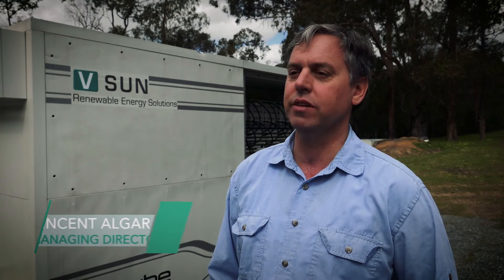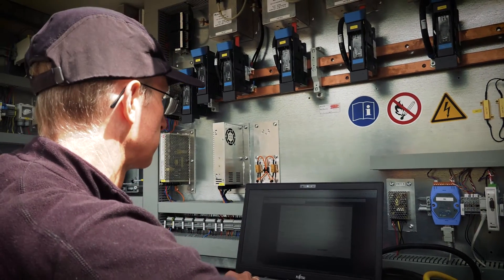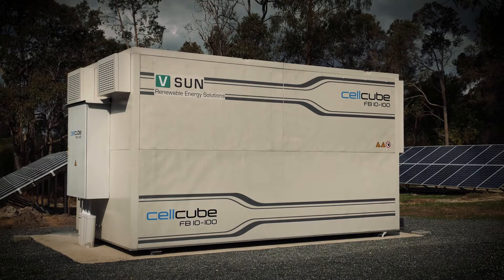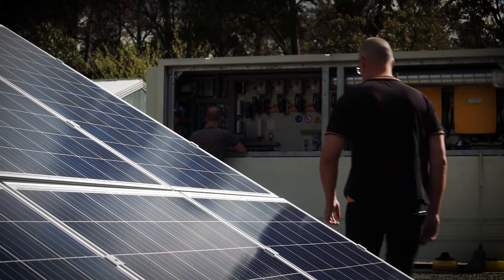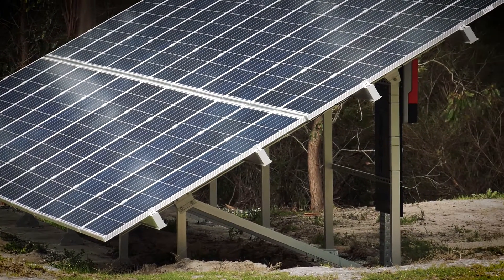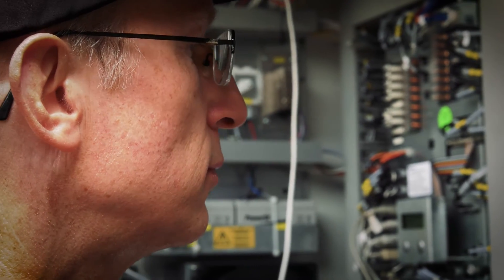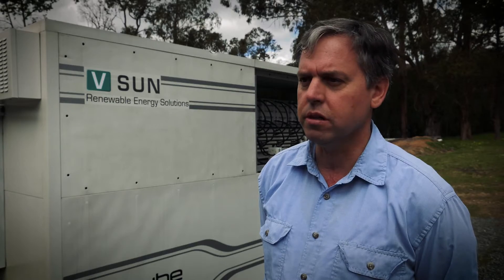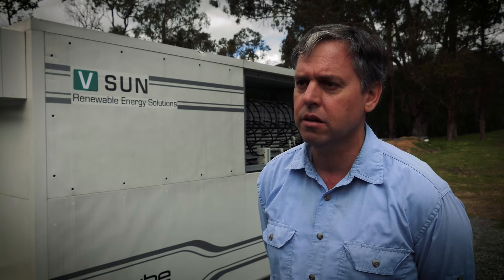VSUN installs vanadium redox flow battery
Australian Vanadium Ltd (ASX:AVL) 100% owned subsidiary VSUN, showcases its first vanadium redox flow battery installation at a farm in Busselton, Western Australia